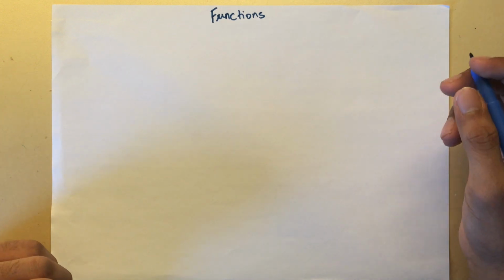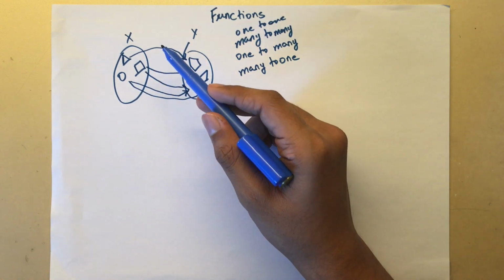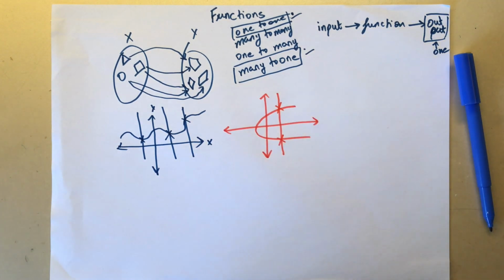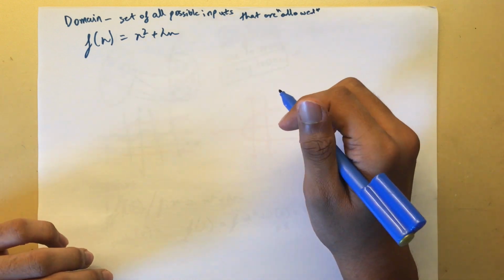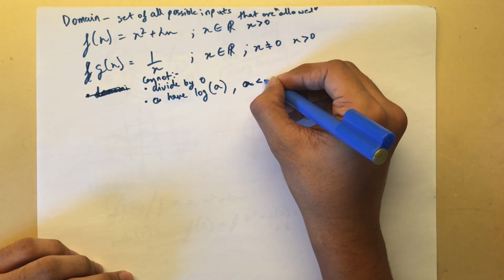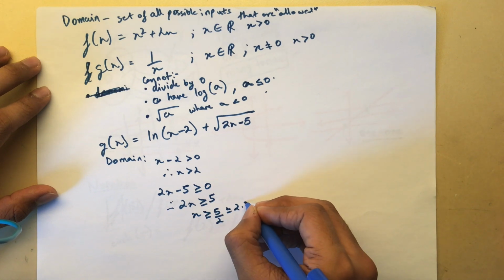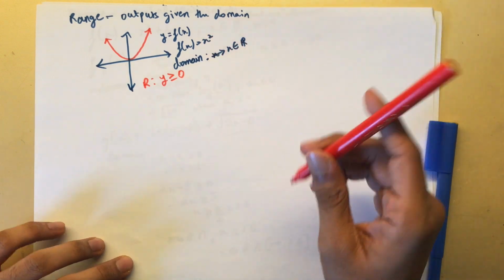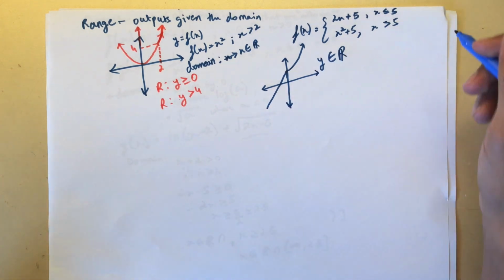IB Mathematics Tutorial HL/SL - Functions (Part 1)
I am making videos to teach anyone who needs help in IB mathematics for both Higher and Standard level. Functions part 2 will be posted tomorrow, and other than for that I will be posting every week. I hope this video helps you out.